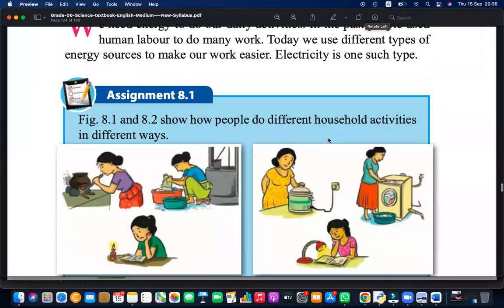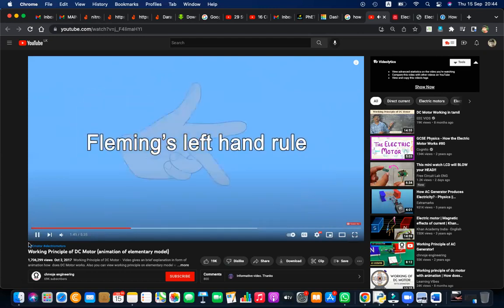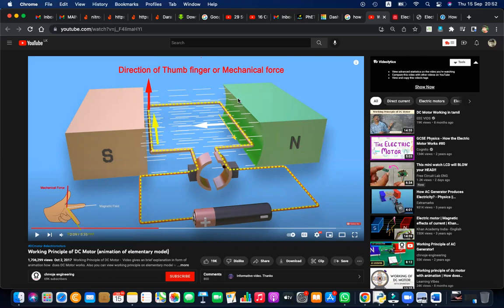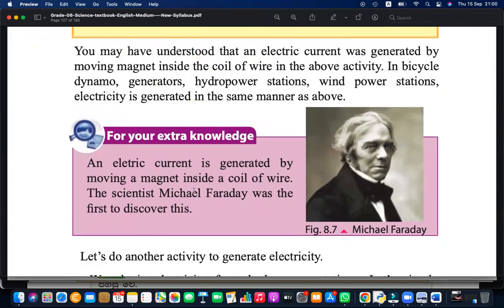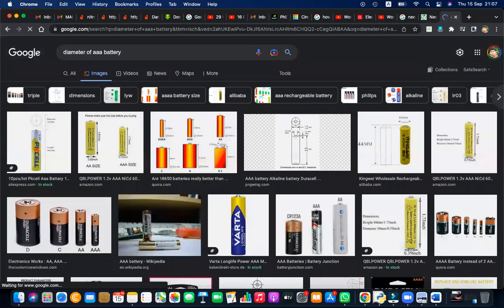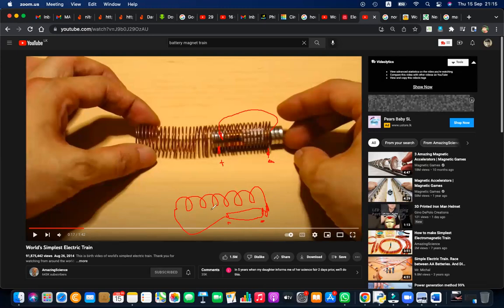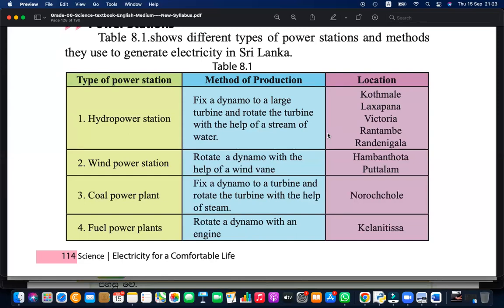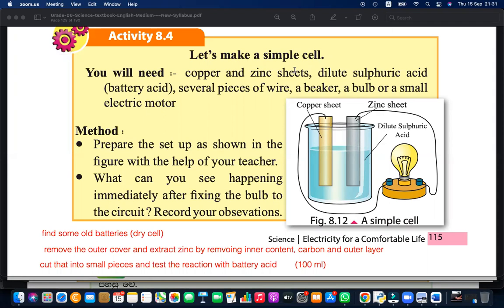Grade 6 Science English Medium Electricity P2